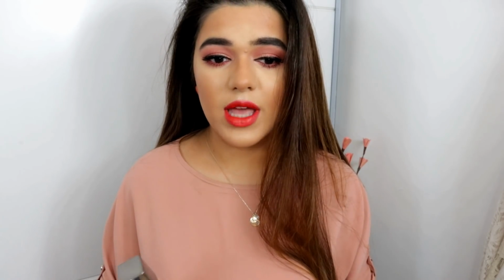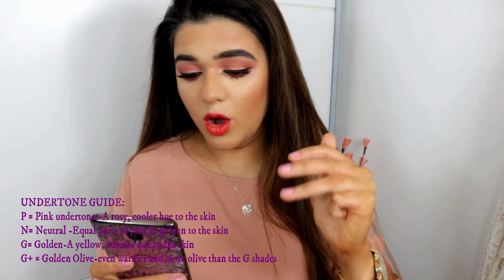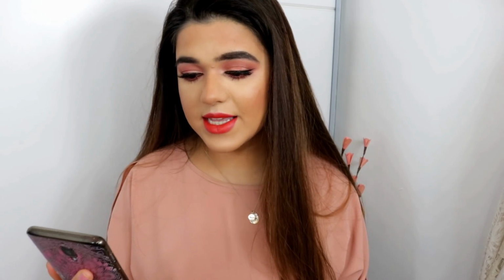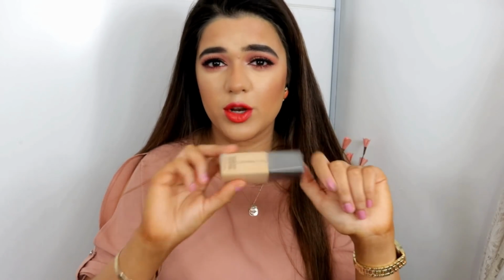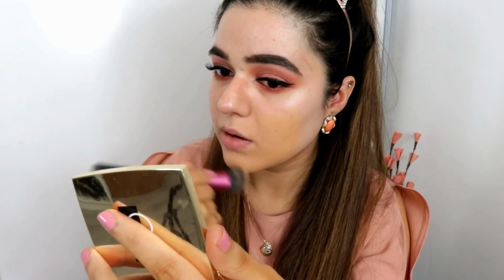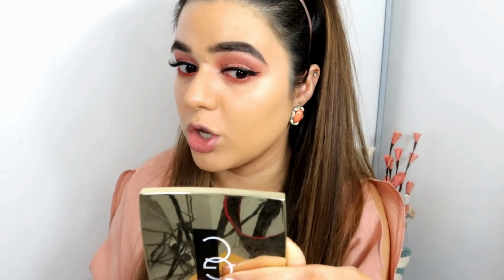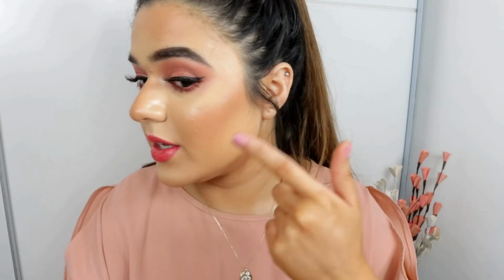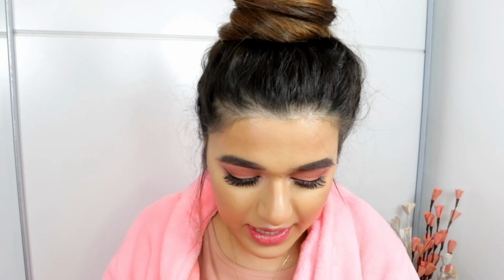COVER FX POWER PLAY FOUNDATION REVIEW, WEAR TEST AND IMPRESSIONS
NEW VIDEO !!
Reviewed and wear test on this brand new foundation.

skin prep:
-murad mattifying spf15 moisturizer
-primer cover fx mattifying

what is on my face:
-foundation cover fx power play G50
-under eye concealer Tarte shape tape concealer in light medium
-set with Ben nye banana powder
-cream contour iconic London cream contour palette
-bronzer mac MSF in medium dark
-lips mac lady danger

Dress:
-Riverisland kimino in nude
-earrings Dorothy Perkins